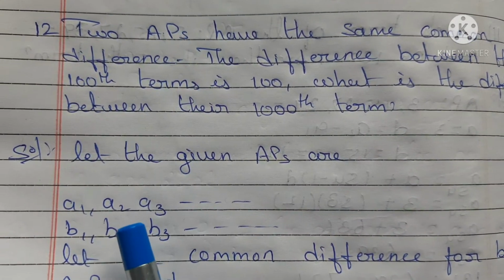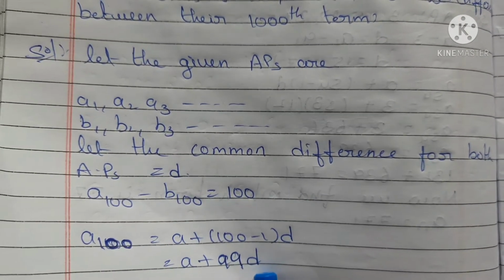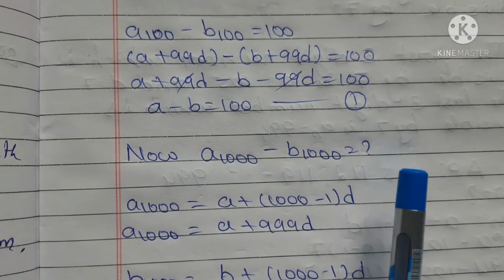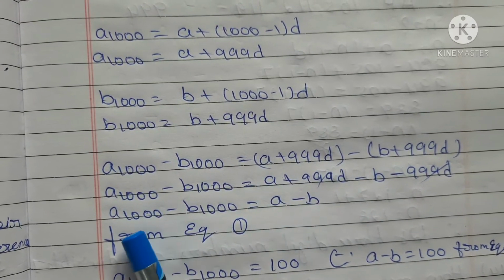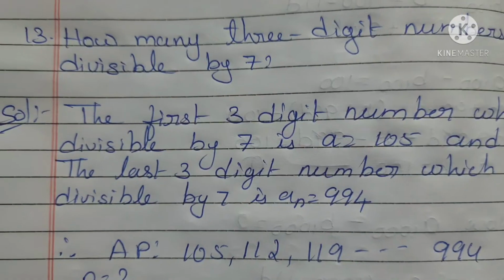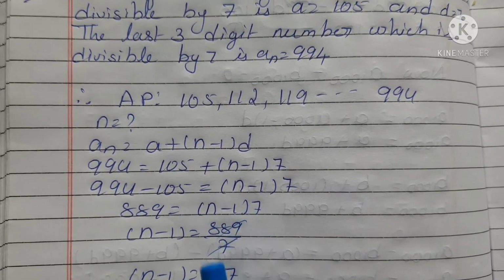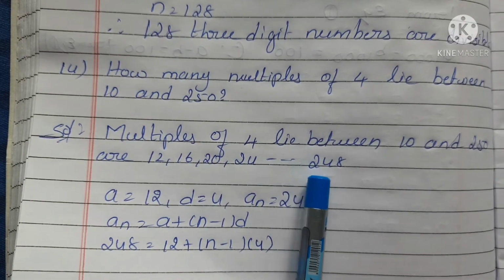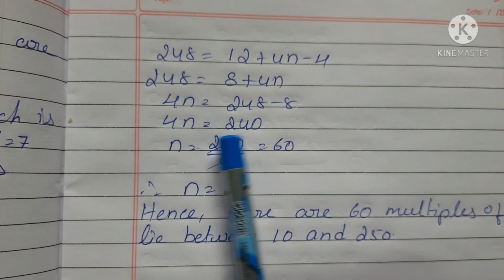arithmetic progression chapter 1 exercise 1.2 questions 12,13,14.